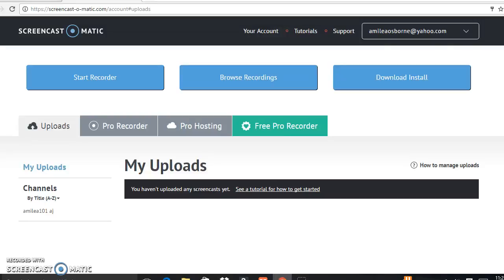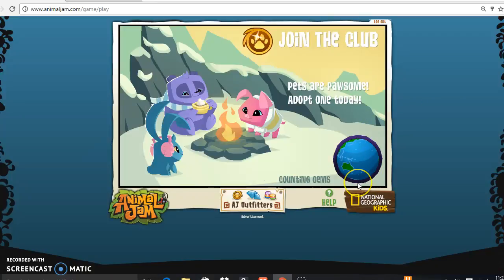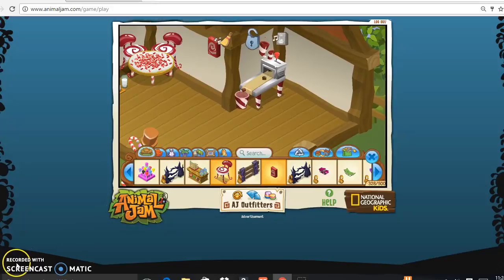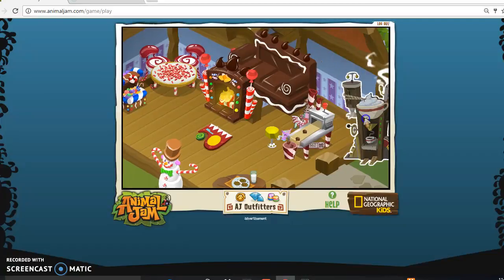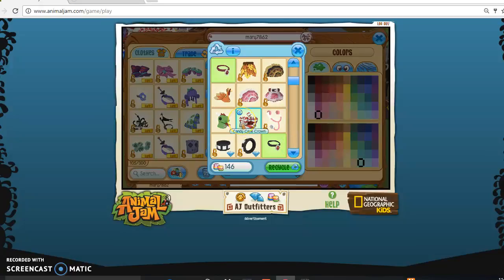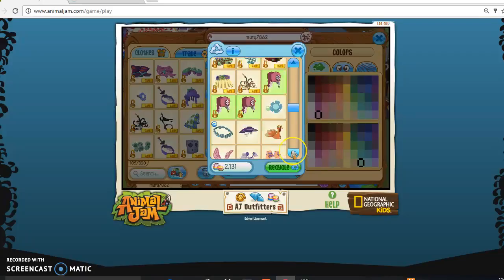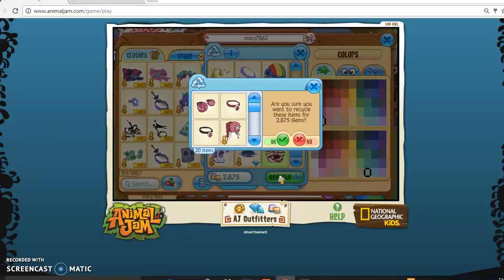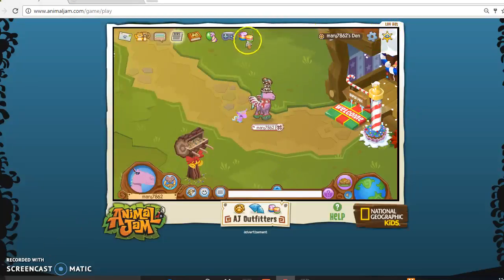DEN DECORATING SMALL DEN JAMALIDAY STYLE